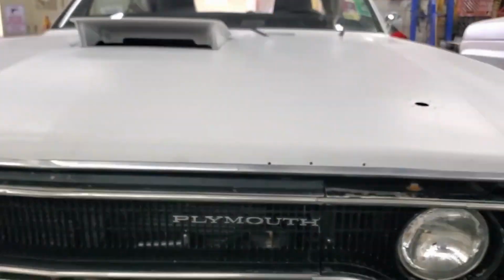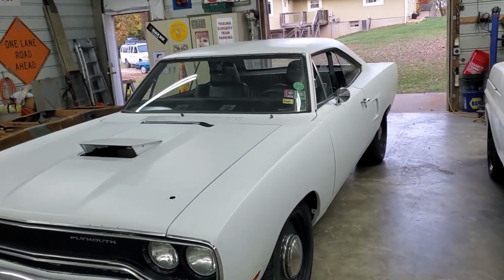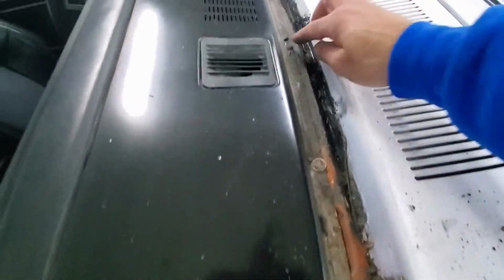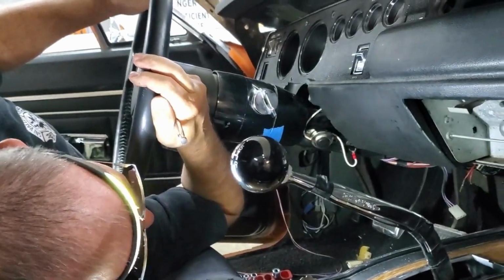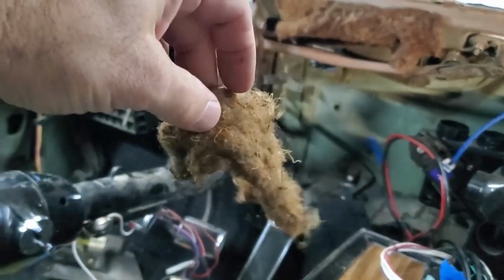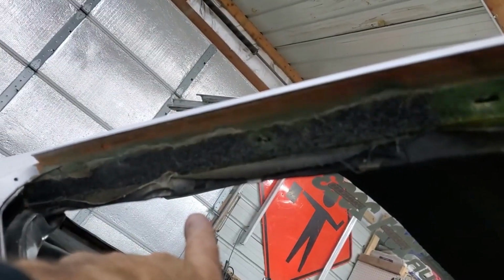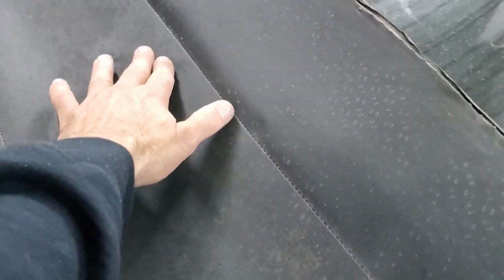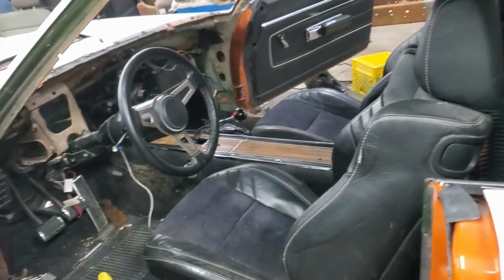1970 Plymouth Roadrunner Body Work - Eps1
In this video Cam and Kevin start the process of getting the 1970 Plymouth
Road Runner ready for bodywork.  This involves removing the front window glass, dashboard, and headliner.  All of this work to identify any rust issues.  Fingers crossed...